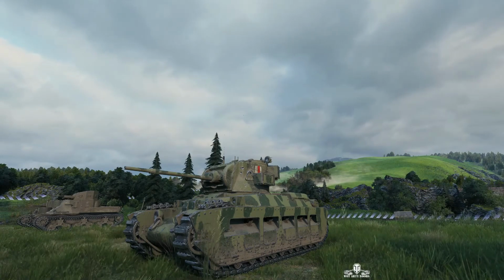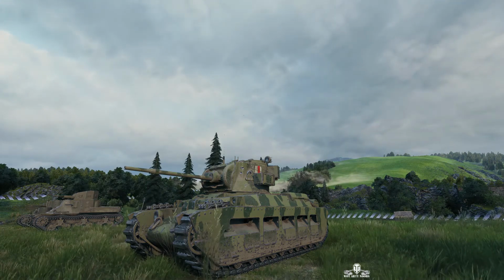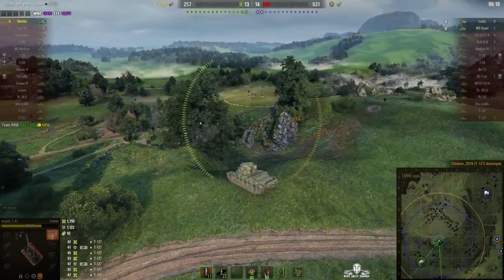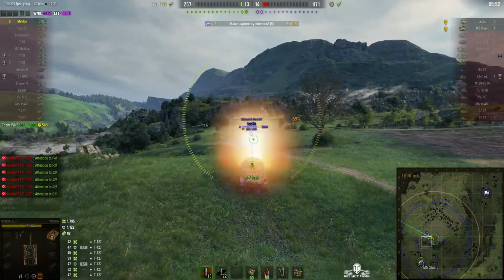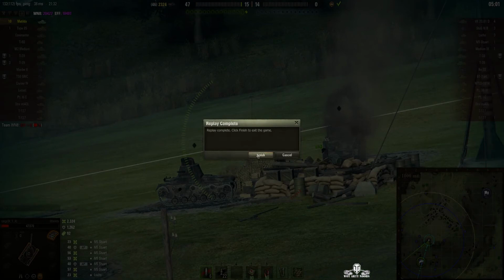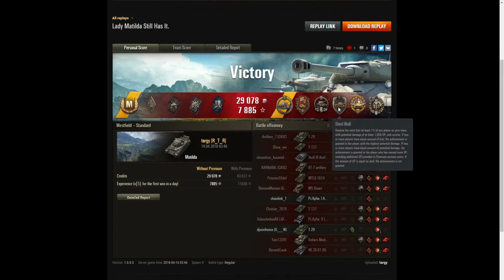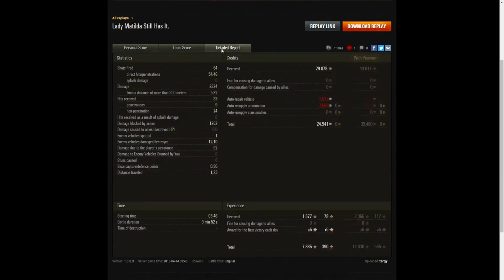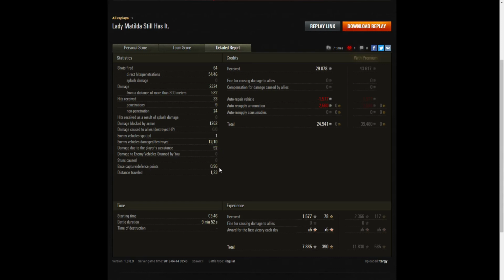Matilda - Incredible Carry - Ace, Kolobanov, Defender and many more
This replay is from 14 April 2018 on Westfield. The player, targy of R_T_R in the Matilda was awarded an Ace Tanker, Kolobanov Medal, Defender, Cool-Headed, Steel Wall, High Calibre and Top Gun.